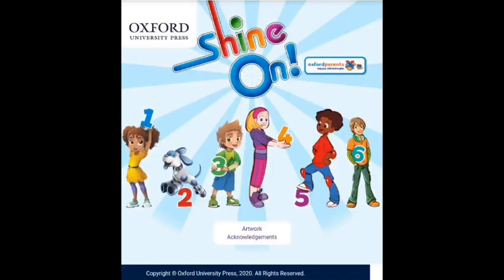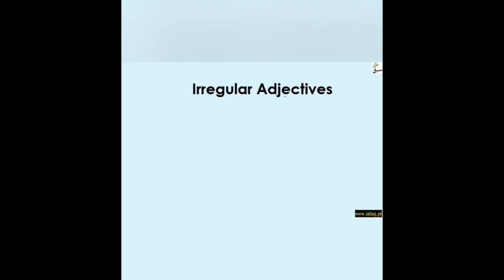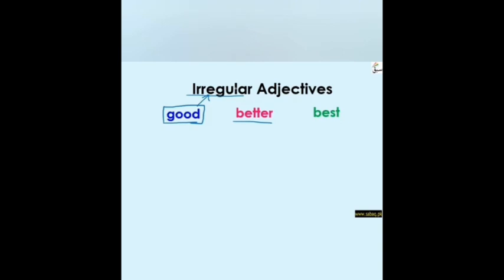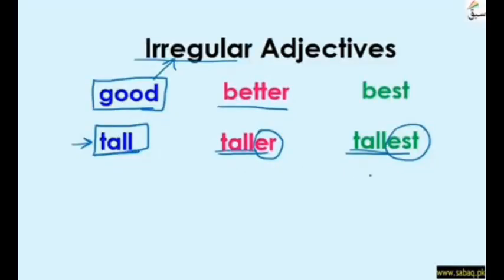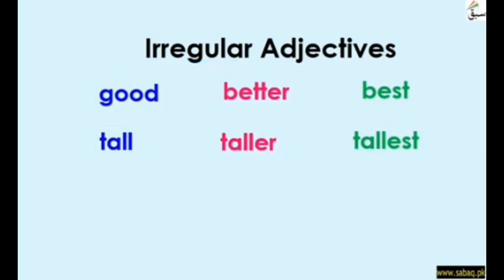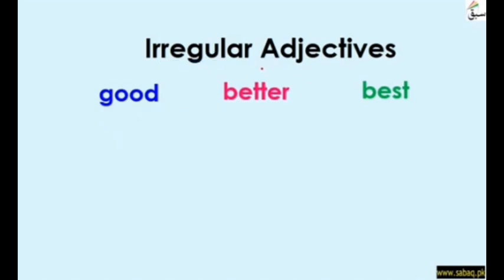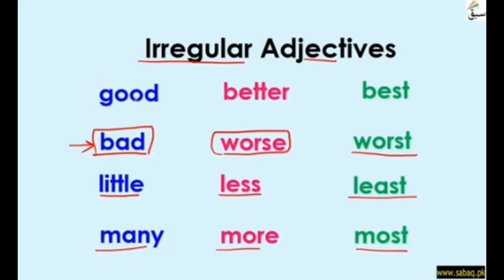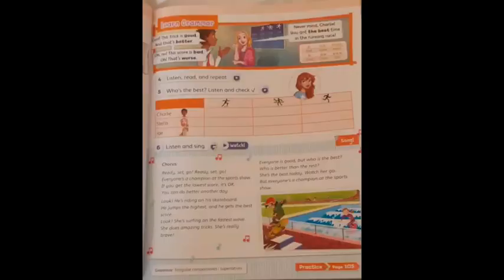Unit 4: irregular adjectives (comparatives superlatives)